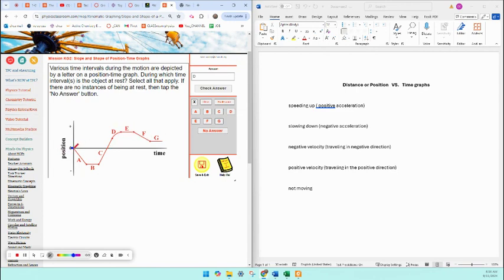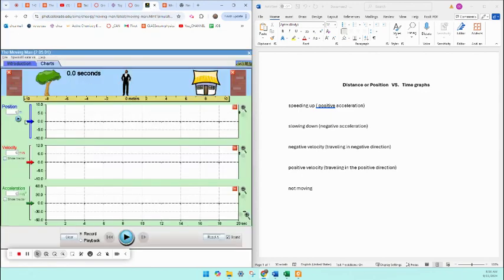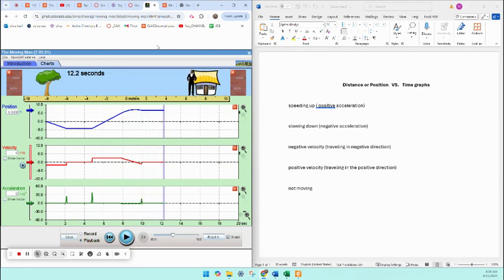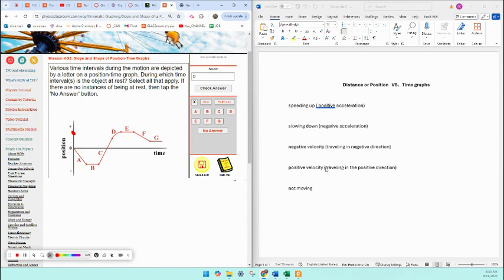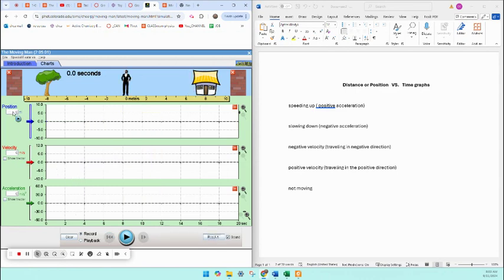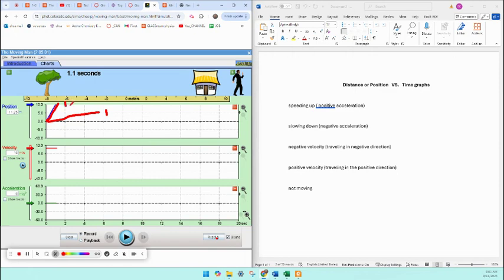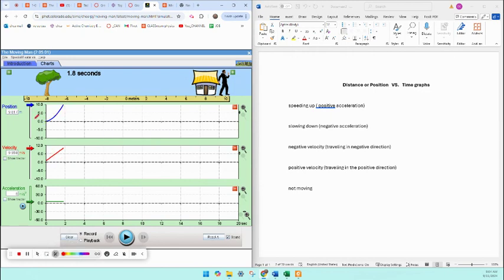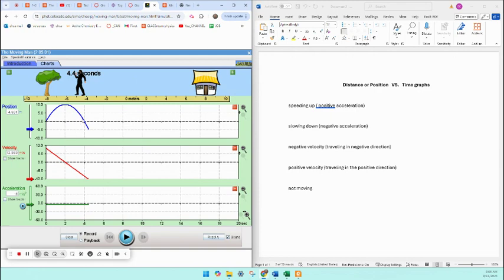Physicsclassroom.com _ KG2 minds on physics OR overview of distance vs time graphs with simulations